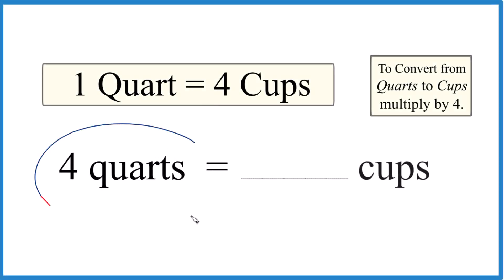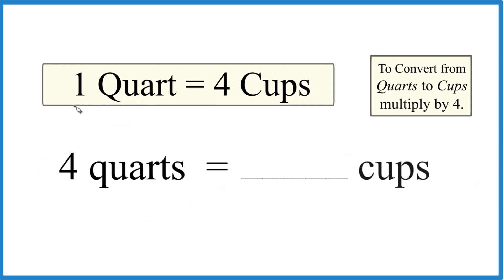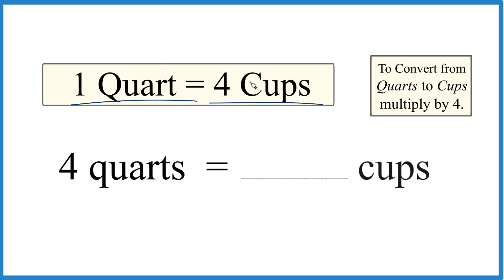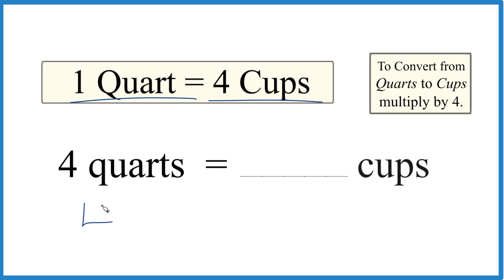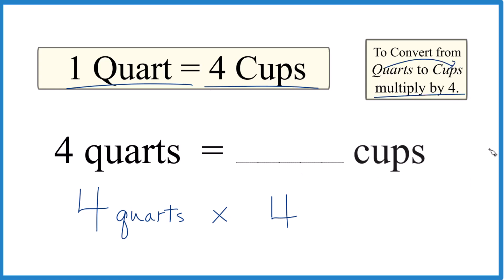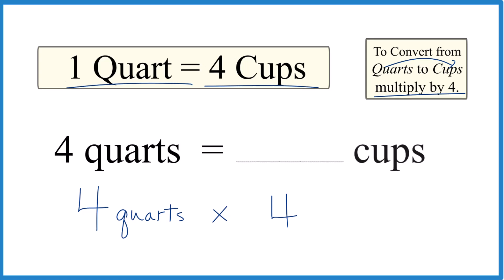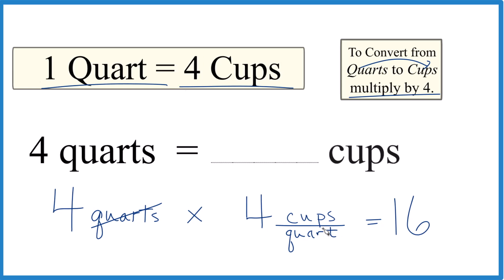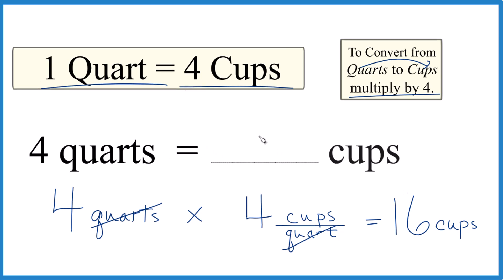How Many Cups in 4 Quarts?